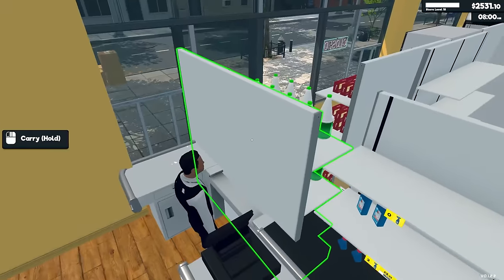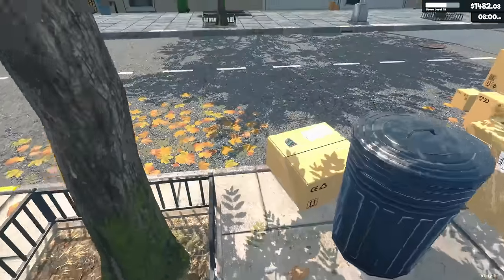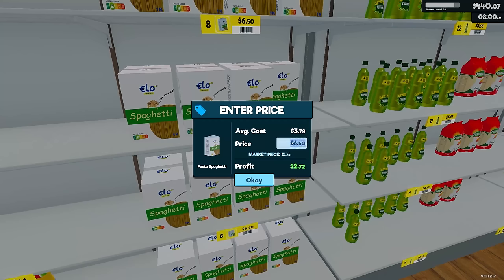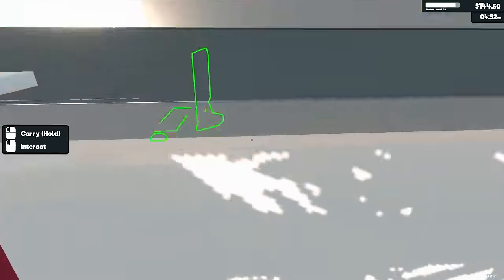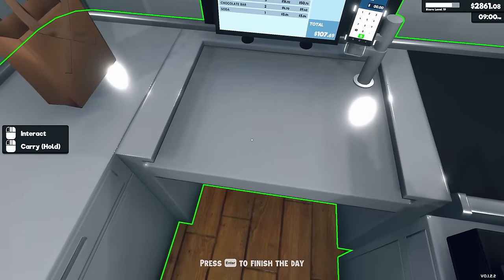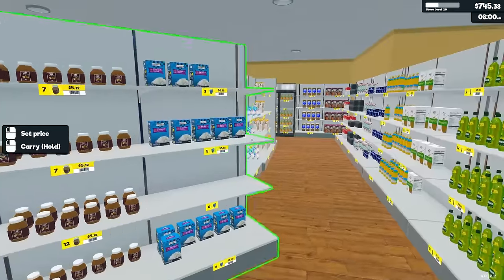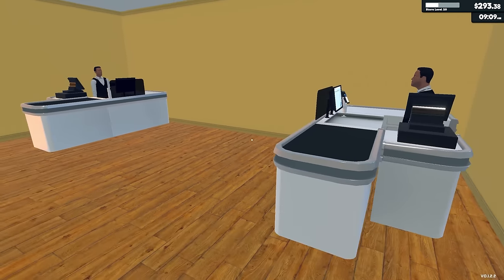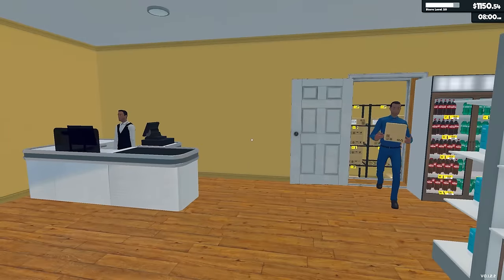My Little Supermarket is Making Me Rich - Supermarket Simulator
Welcome back to Supermarket Simulator. In today's episode of Supermarket Simulator I'm getting serious about expansions. I also redesign the store and hire another employee.

More Supermarket Simulator:

About Supermarket Simulator:

Run your own supermarket. Stock shelves, set prices as you'd like, take payments, hire staff, expand and design your store. Online orders & delivery, shoplifters, security, local market are upcoming.

-Channel Links-

-Classics-